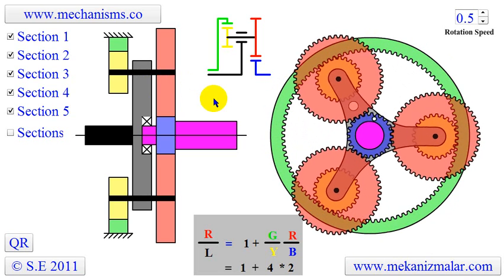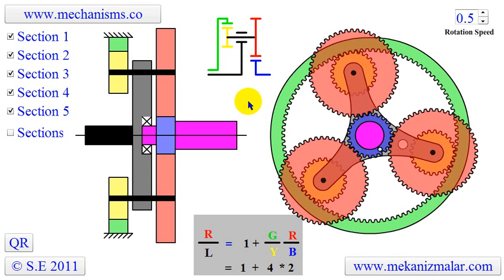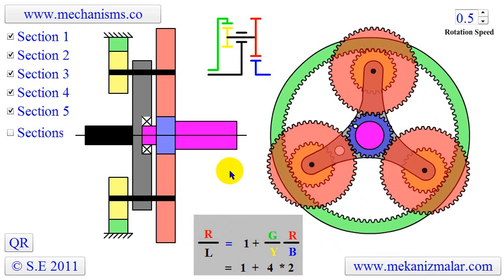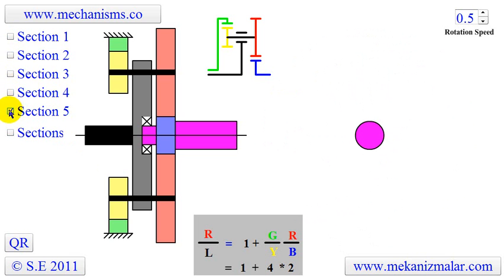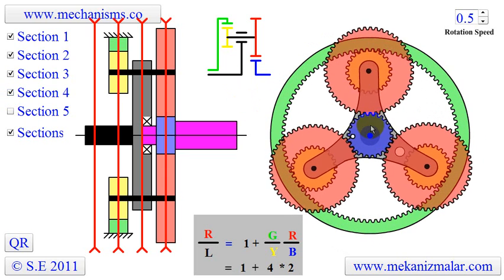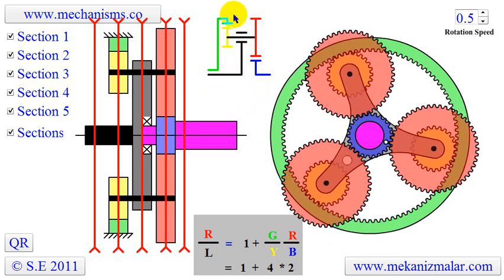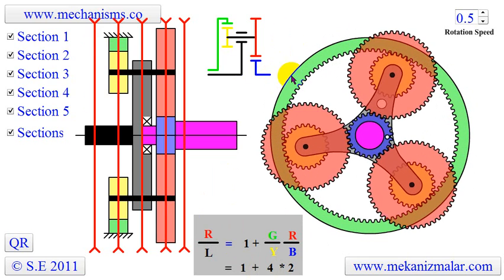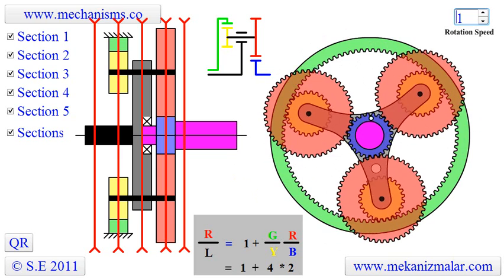Planetary Gear System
Planetary gearing is a gear system that consists of one or more outer gears, or planet gears, revolving around a central sun gear.